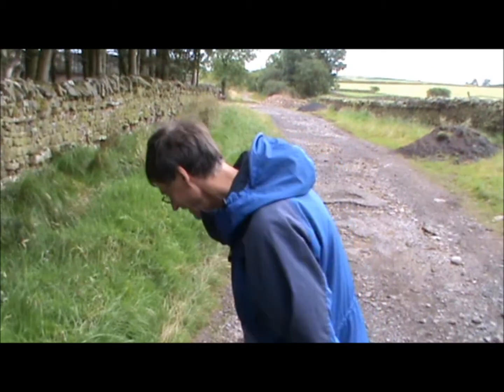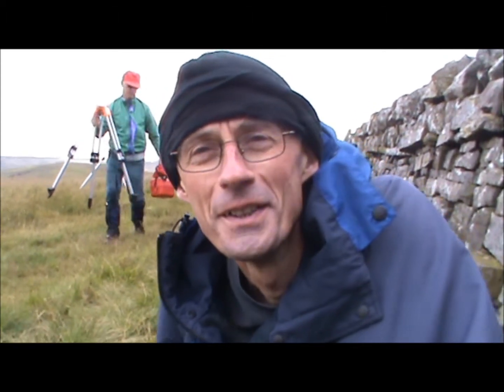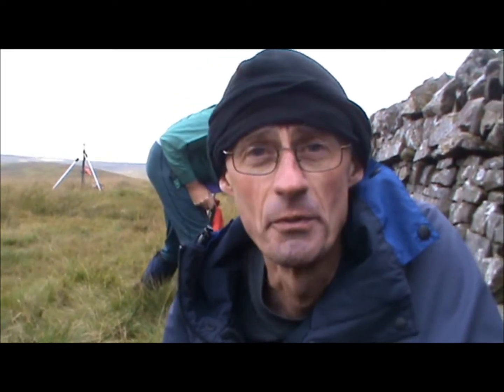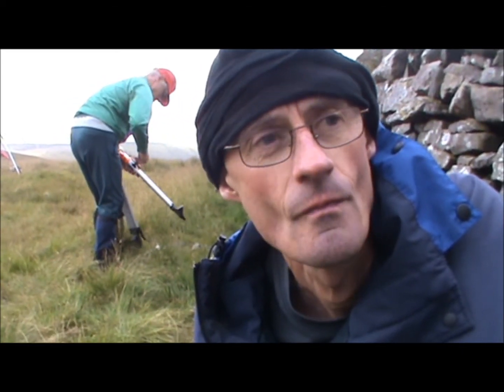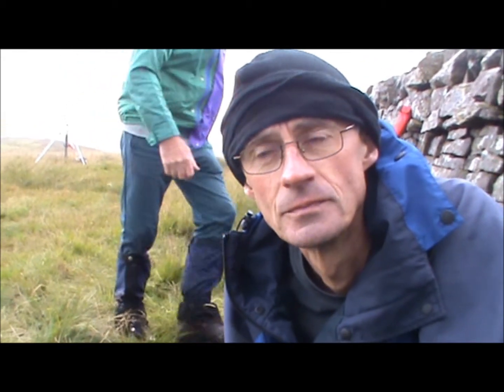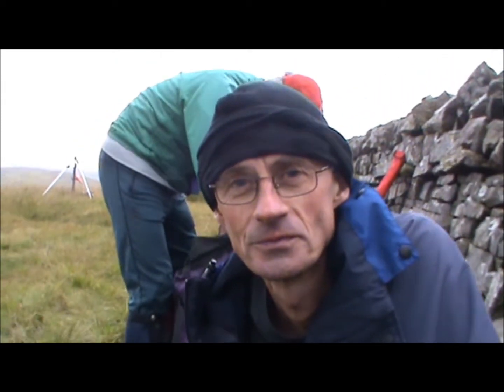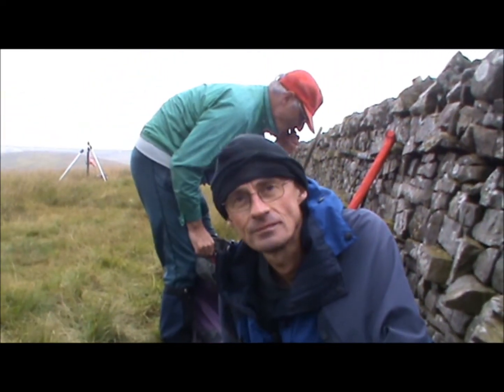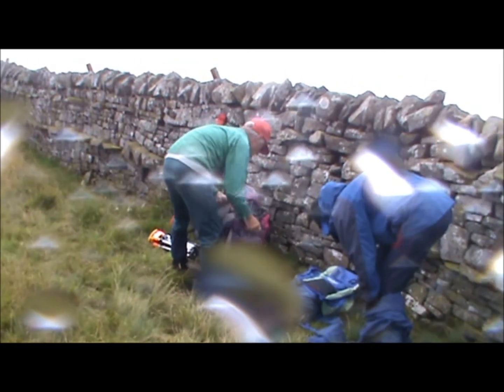Thack Moor - England's New 2,000ft Mountain - 1st Survey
Thack Moor (NY 611 462) is positioned northward of the village of Renwick in the western fells of the northern Pennines.  With an Ordnance Survey map height of 609m it was a prime candidate to accurately survey for 2,000ft (609.6m) Hewitt and Nuttall status.